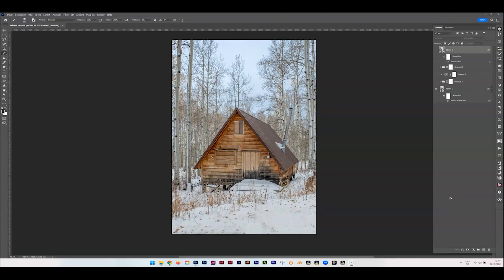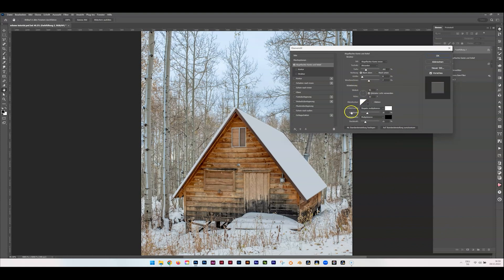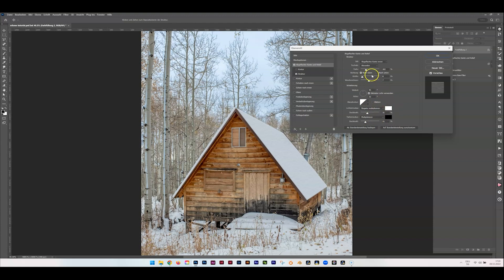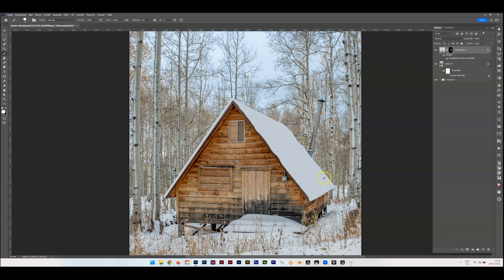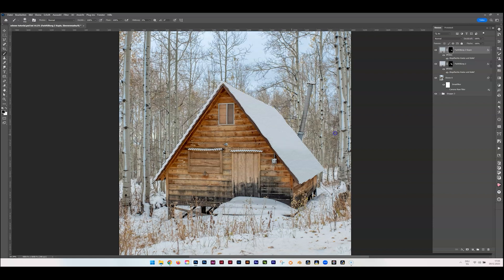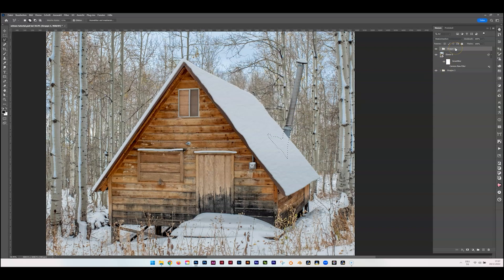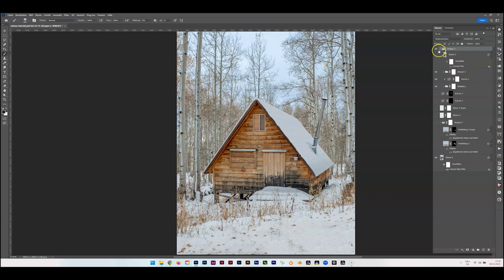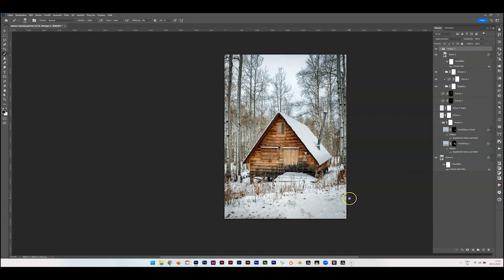How to add a Snow Cover to a Roof (or anything else) in Photoshop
In this tutorial I'll show you how add a snow cover to a roof of a chalet.  Basically this works with any object surface, but less well with the ground.

For those who don't see the artist papers: from the Patterns panel menu, choose Legacy Patterns And More.

Table of content:
00:00 - Intro
00:53 - Create a selection of the roof
01:43 - Adding a solid color layer
02:03 - Adding layer styles with texture to create the snow cover
06:35 - Make corrections to the snow layer
14:05 - Finalizing/Styling